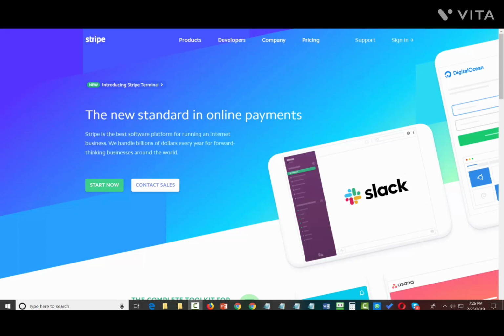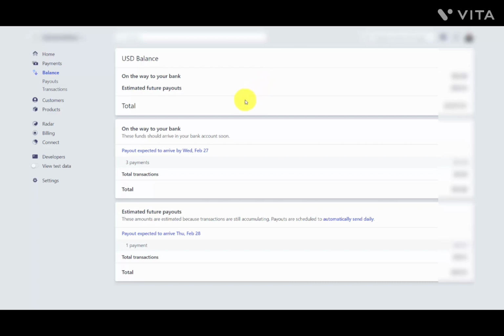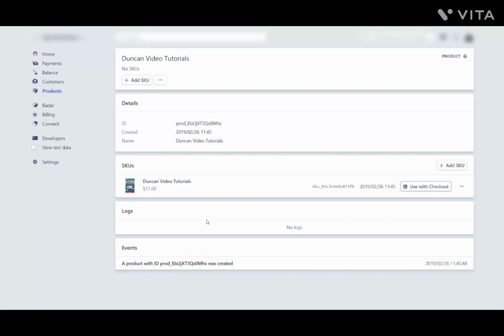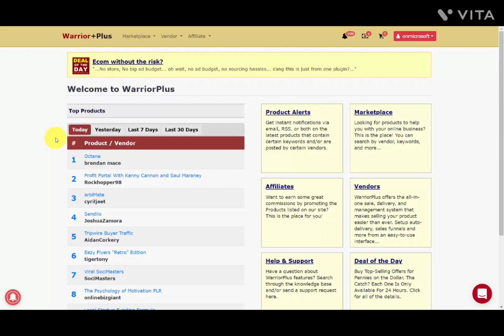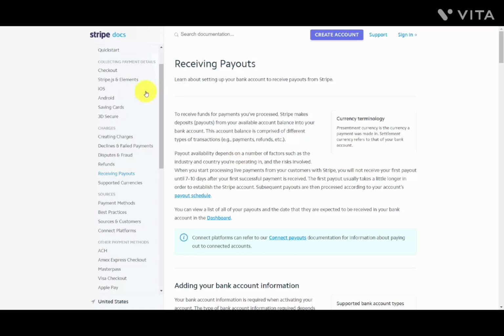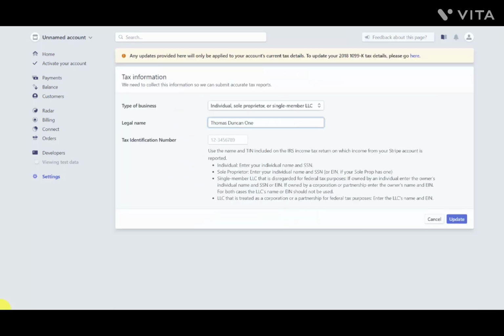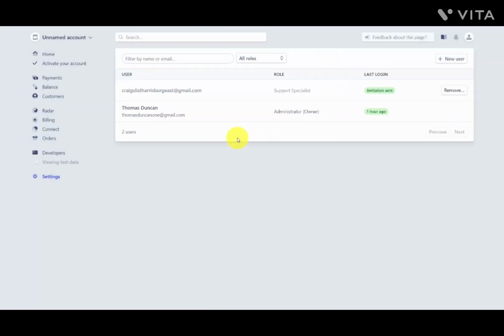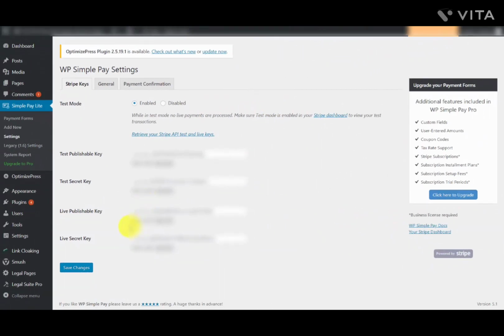“Receive Payments With Stripe” to attract passive money and build your own online business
Pump up your learning through this amazing video course so that you can build your online business and make passive MONEY while working from home. Be ready to become an expert in earning BIG CASH within a month. Working with the steps explained in this video course doesn’t need any experience or prior knowledge to make profits in your business. Anybody can make MONEY online by learning this easy process. This video course  “Receive Payments With Stripe” is 100% FREE to DOWNLOAD for you and you are getting master RESELL rights.

In this video course, you’ll learn how to set up a Stripe account, integrate it into your website, and start receiving payments from customers. You’ll also discover how to handle refunds and disputes, and get tips on how to optimize your checkout process to increase conversions. Furthermore, the course covers important topics such as security and compliance, so you can ensure that your transactions are safe and secure.

By taking this video course, you’ll gain a comprehensive understanding of the ins and outs of earning with Stripe. Whether you’re a small business owner or an online entrepreneur, this course is the perfect starting point for anyone looking to maximize their earning potential with Stripe. So what are you waiting for? Download “Receive Payments with Stripe” today and start earning!